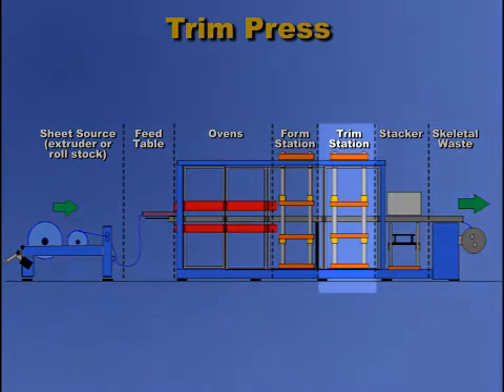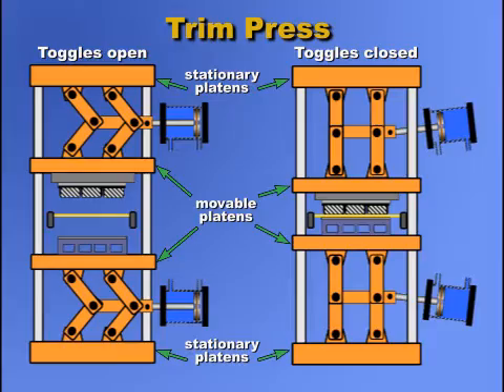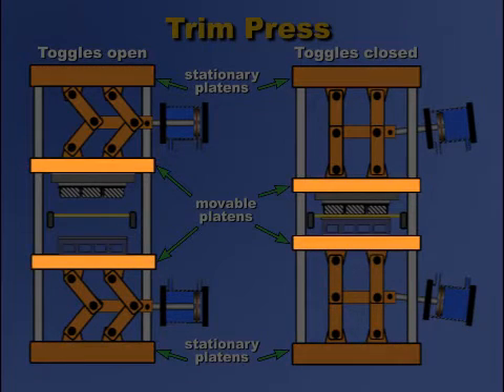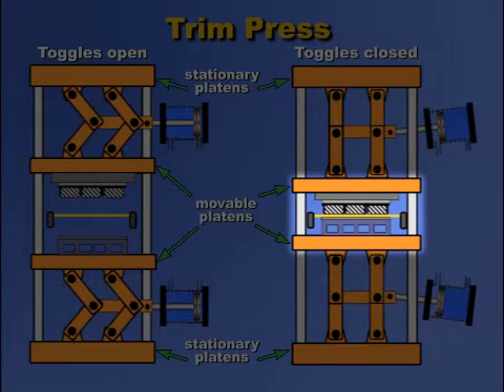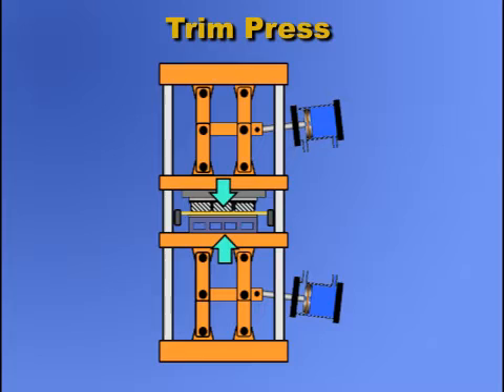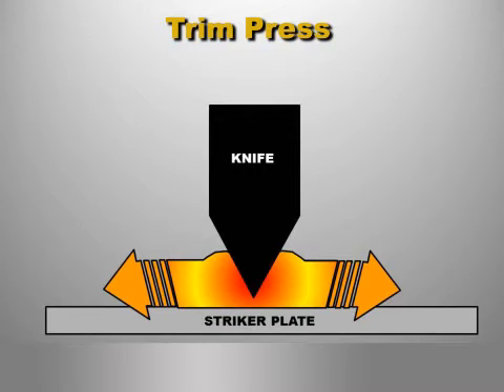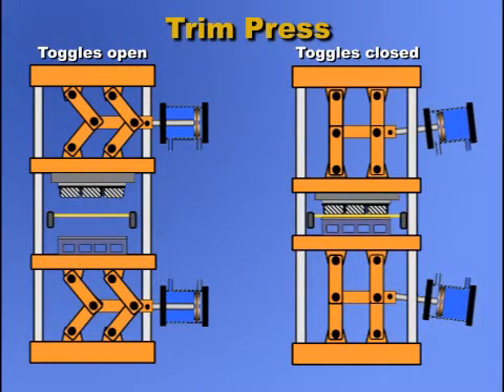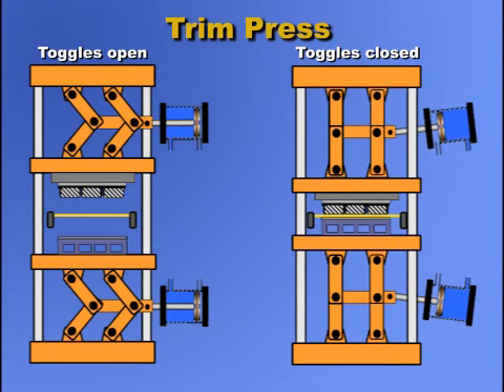Thermoforming 6.3 -Lesson #6: Part Trimming and Finished Part Properties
Thin Gauge (Roll-Fed) Thermoforming Training Program

Thin Gauge Thermoforming Lesson #6: Part Trimming and Finished Part Properties

Thermoformed parts must be accurately trimmed. This lesson moves to the final thermoforming step, trimming. The types of trimming, both knife-like and shear trimming (matched metal) are shown and explained.

Thin Gauge Thermoforming Lesson #6 also covers tabbing and shimming. Using an analysis of the structure of the formed part properties, the lesson explains the effects of heating, forming and cooling on the finished thermoformed part properties. It is the internal structure and optimal distribution of the plastic in the part(s) that determines if the thermoformed parts meet customer specifications.

Lesson 6 concludes with a recommended efficient start-up procedure that will ultimately limit internal stresses.

Here is a listing of all the lessons in the complete Thin Gauge Thermoforming interactive training program:

Lesson 1 – The Machinery and Plastic Behavior
Lesson 2 – Thermoforming Process – Plastic Materials and Properties
Lesson 3 – Pre-Heating and Heating the Plastic
Lesson 4 – Transport of Plastic Sheet through the Thermoforming Line
Lesson 5 – Mold Design, Machine Controls, Forming and Cooling the Parts
Lesson 6 – Part Trimming and Finished Part Properties

More Effective Training: Get a 40% increase in knowledge retention and comprehension using interactive technology.

Scheduling Flexibility: Training is available to all shifts, 24 hours a day without affecting production.

Automatic Record Keeping: You can test and track employee progress automatically.

No Instructor Required: Fully interactive format provides either
a self-paced, one-on-one or classroom learning environment.

Reduced Training Costs: Train on company time without loss of
production. No dedicated instructor, no overtime and no overhead add up to large savings.

Increased Motivation: Immediate feedback and personal involvement are key factors in training effectiveness.

Complete Curriculum: The interactive library provides a complete career path curriculum for all employees